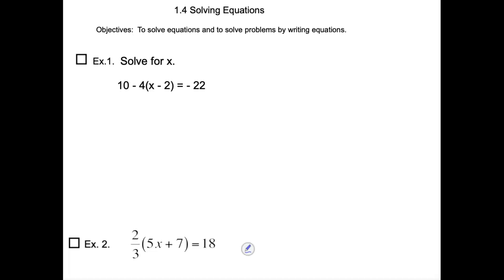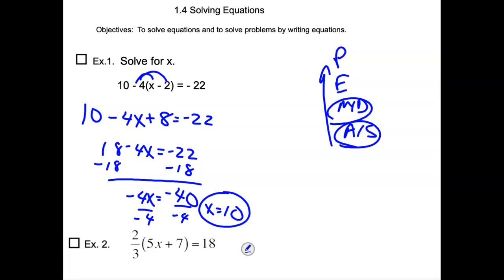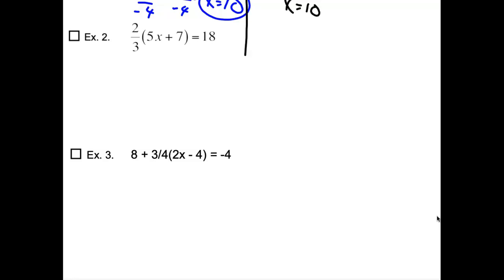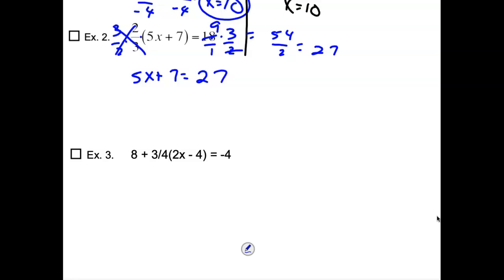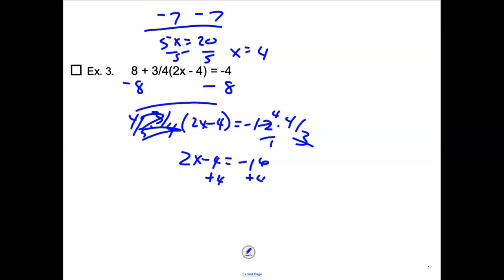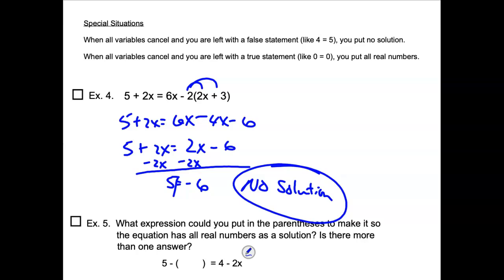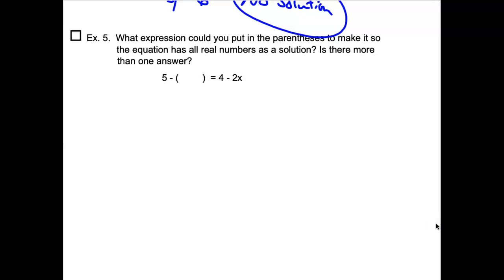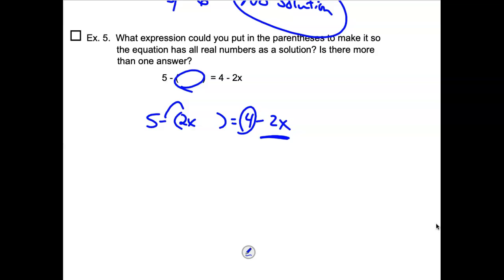1.4 Solving Equations